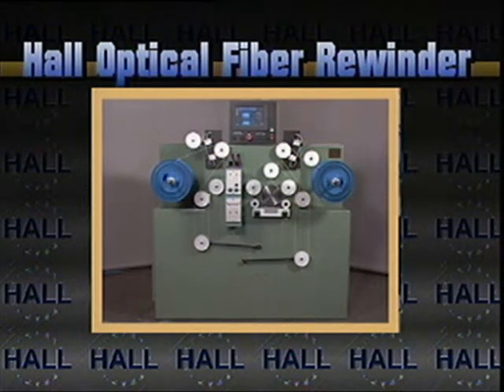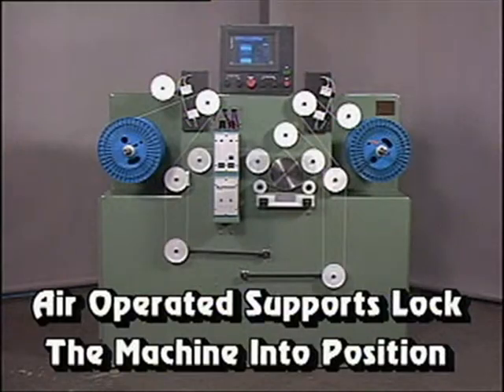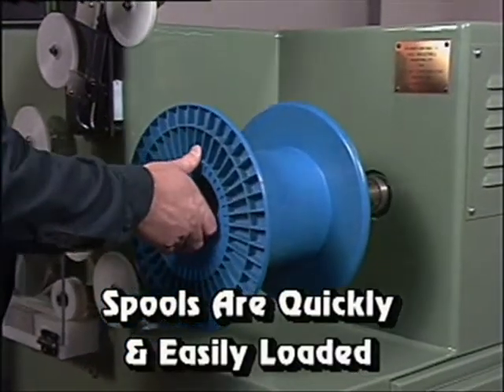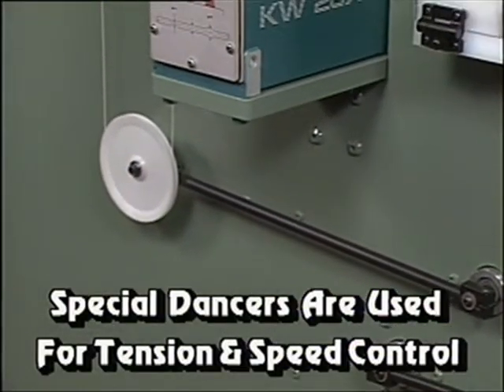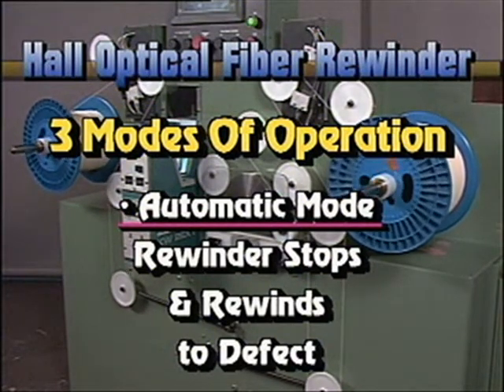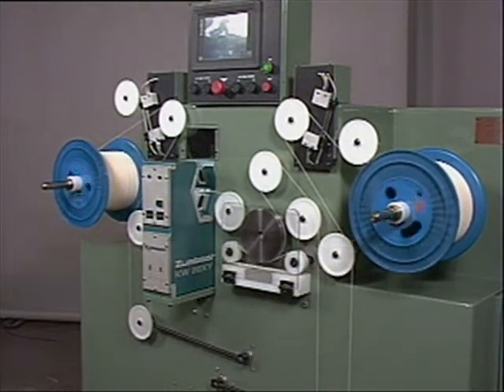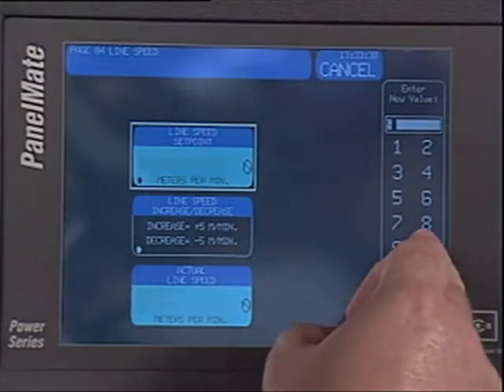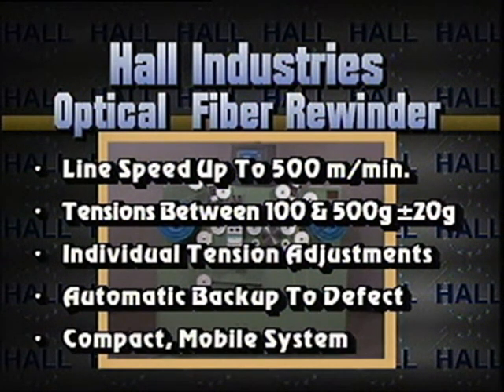Optical Fiber - Rewinder - The MGS Group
12" Bi-Directional Optical Fiber / Low Tension / High Speed Rewinder